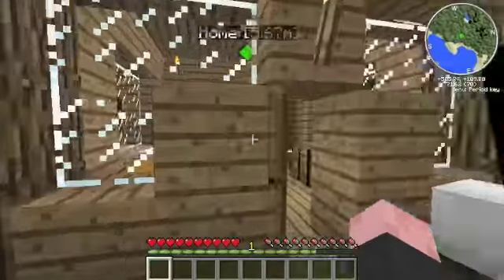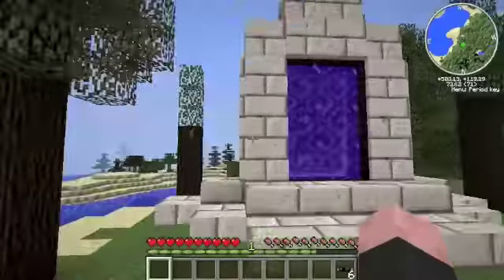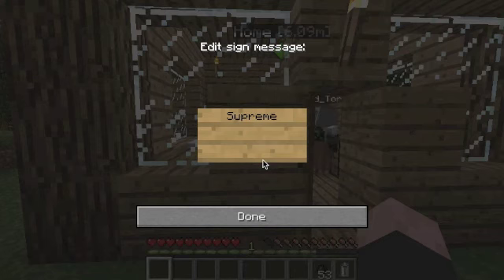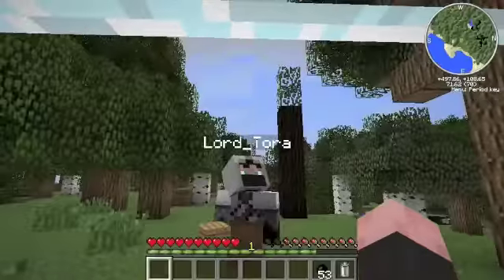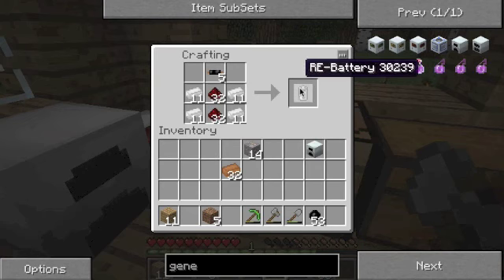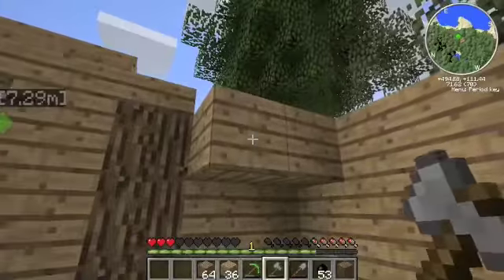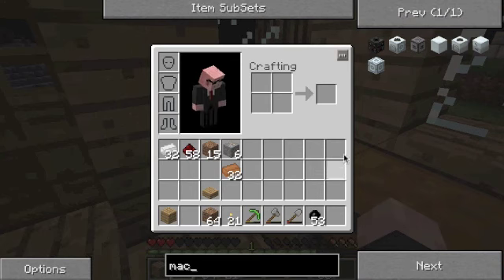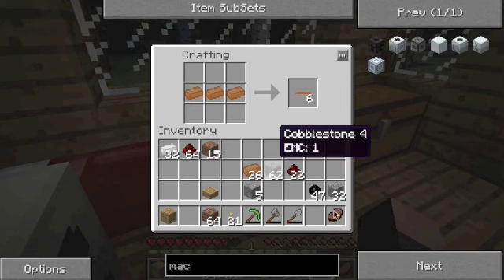Tekkit #1 The First Machine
I start a Tekkit adventure with my friend.